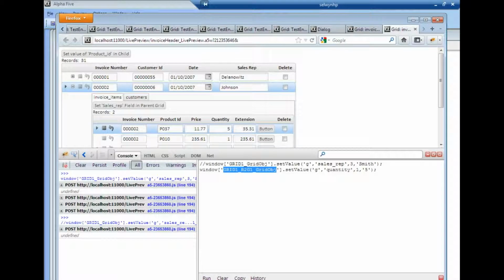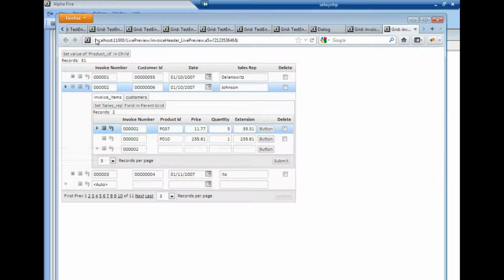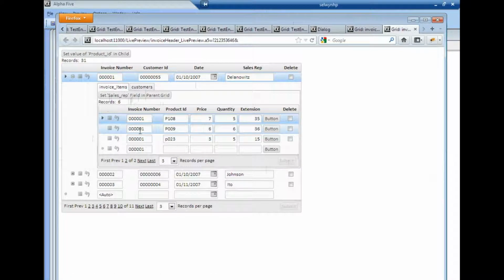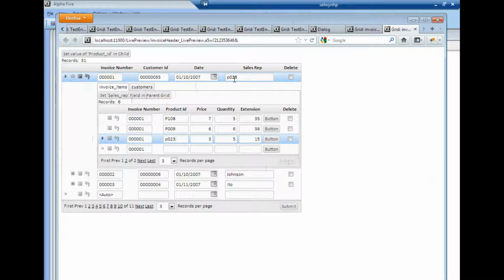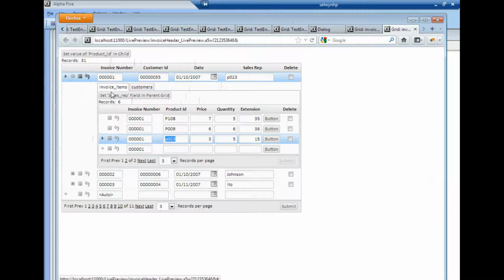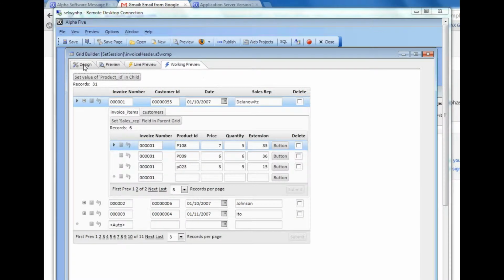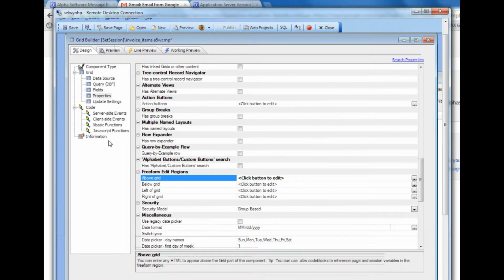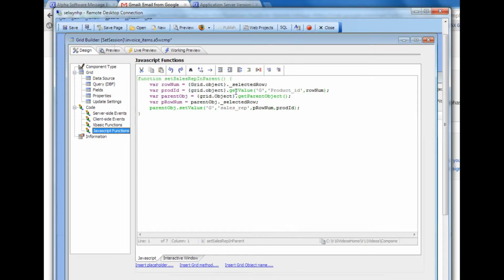V11 Communicating Between Components - Sending Commands from One Component to Another - 2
M45 Alpha Five v11 Component to component communication 2

Often when your application is displaying multiple components on the screen at the same time, you will want to send a command from one component to another component. For example, when a child Grid is opened in a Row Expander, you might want to set the default value of a field in the child Grid to a value from the parent Grid, or vice versa. These videos build on concepts discussed in video M43.